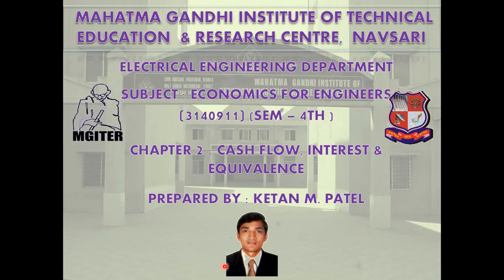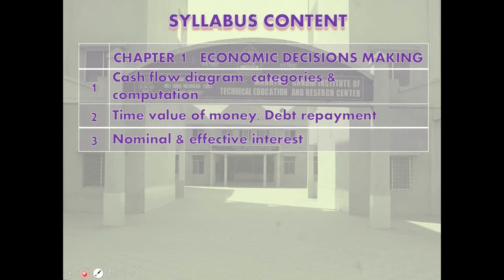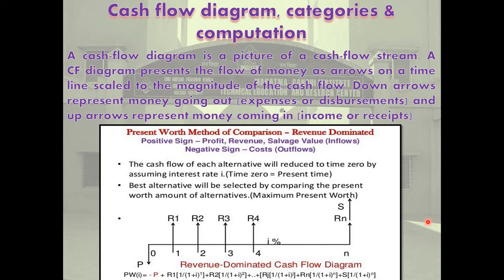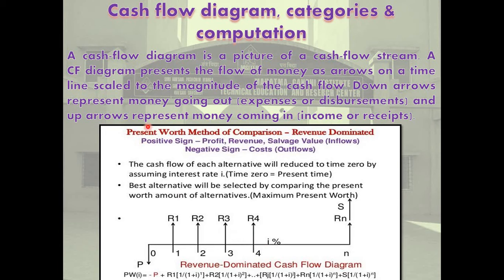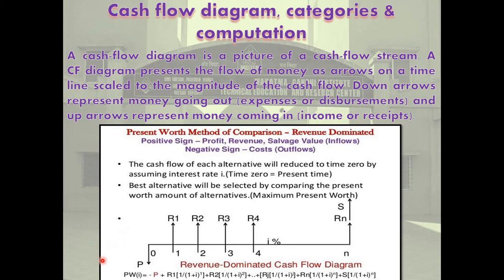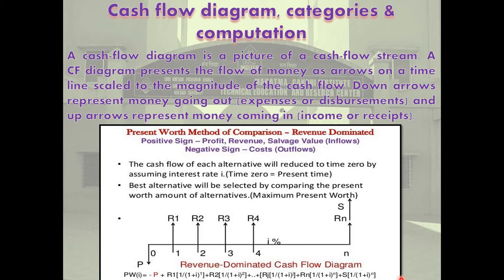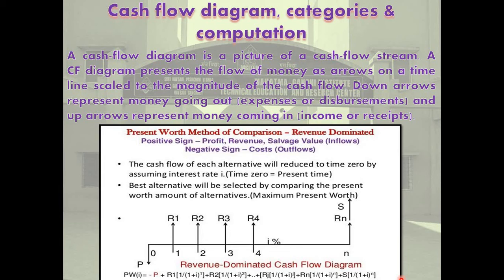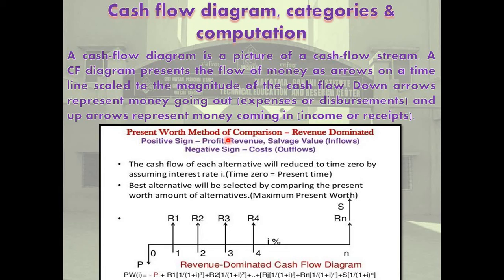ECONOMICS FOR ENGINEERS (CHAPTER 2) LECTURE 1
CHAPTER 2 : CASH FLOW, INTEREST & EQUIVALENCE